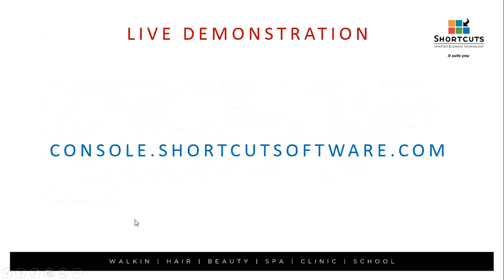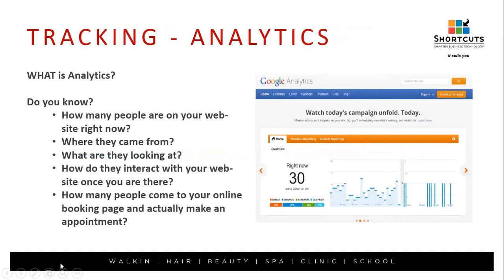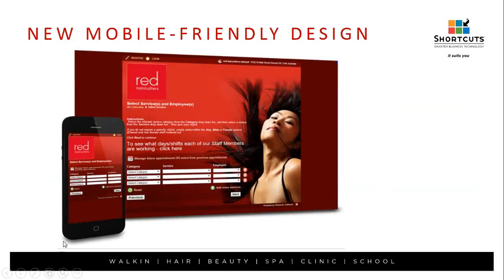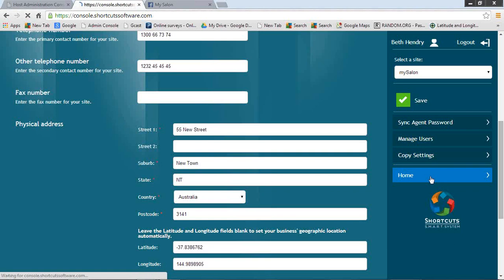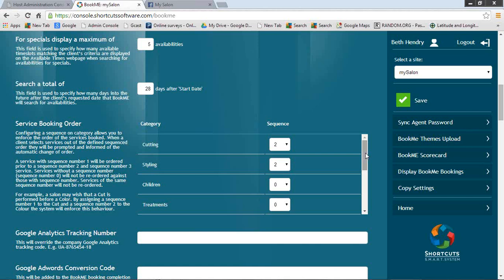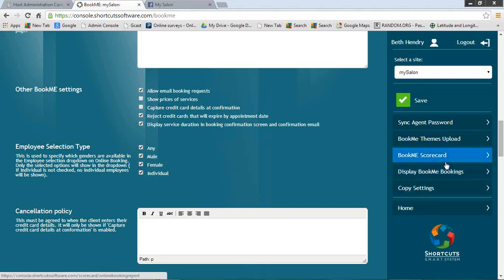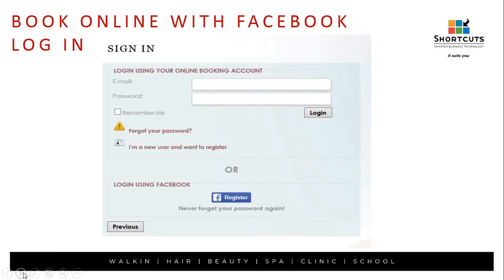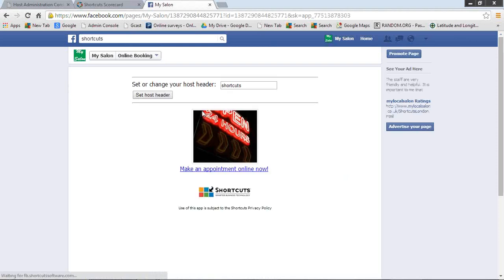Shortcuts Maximise your Online Bookings Webinar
Discover how to get the most out of your online booking tools with this free webinar. Learn about new features including Facebook login and the new mobile-friendly design, and also revisit account settings to make sure you’re getting the most out of every online booking opportunity. This webinar covers:

- Facebook login for mylocalsalon
- The new mobile-friendly BookME design
- How to specify the order in which your clients book services
- Getting the most out of your built-in report features